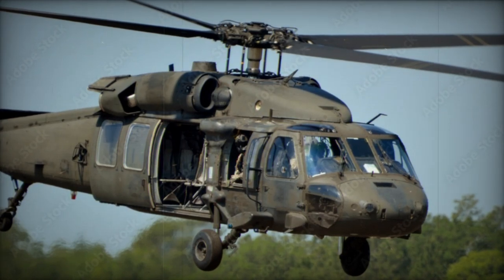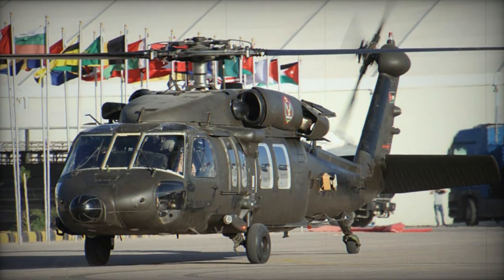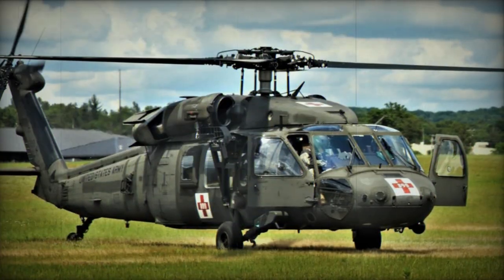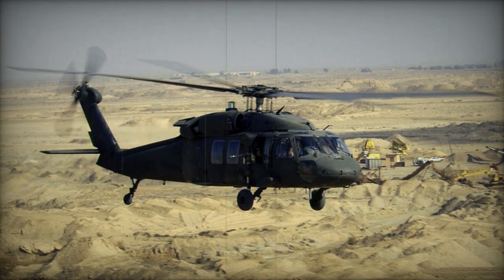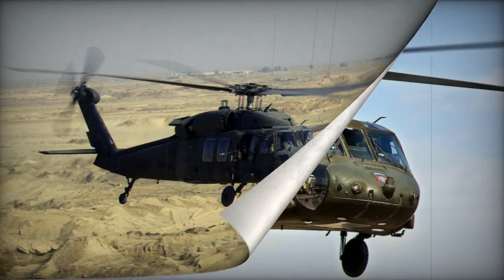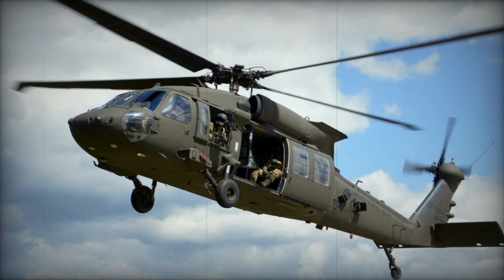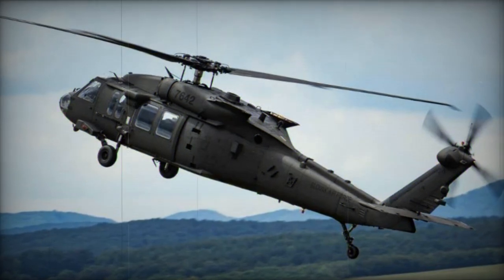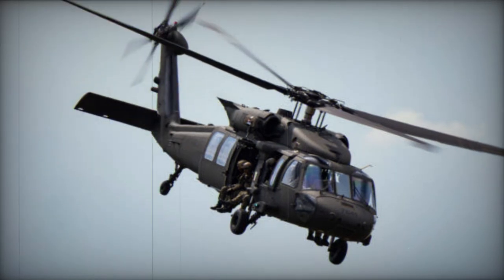UH 60 Black Hawk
Since 1979 the UH-60 Black Hawk has been the US Army's standard utility helicopter